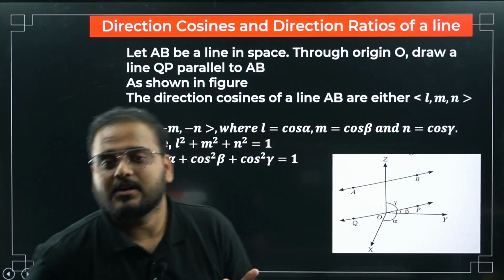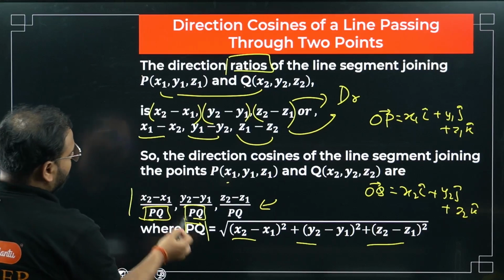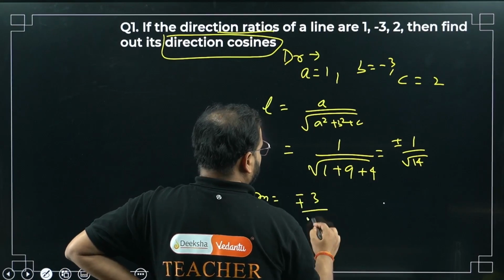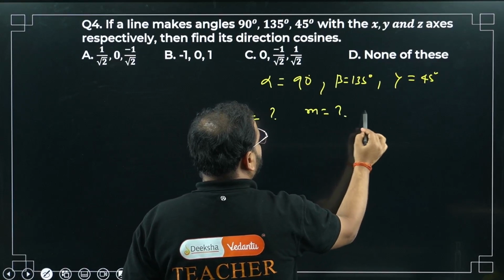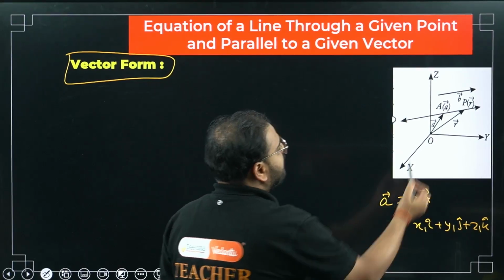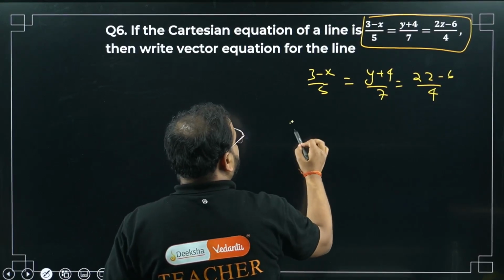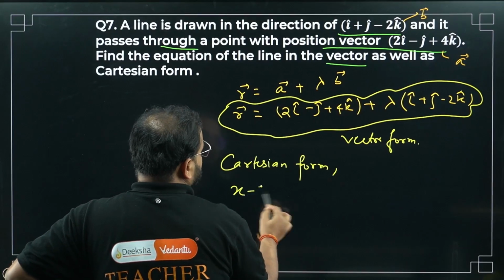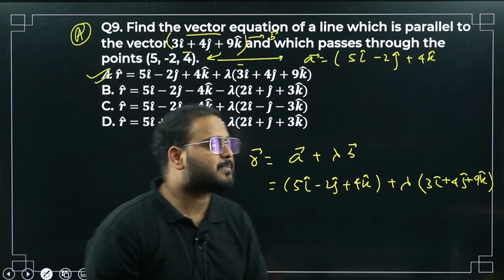L54 KCET 2025 Maths Course | 3D Geometry- 1 | Direction Cosines & Ratio | Equations of a Line